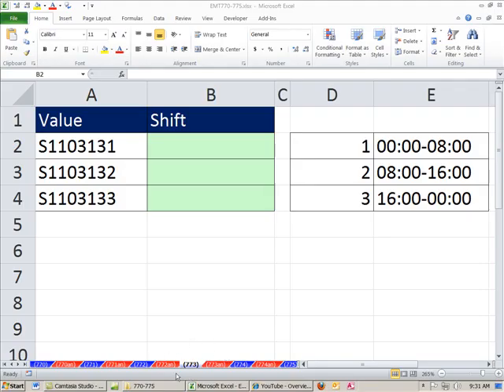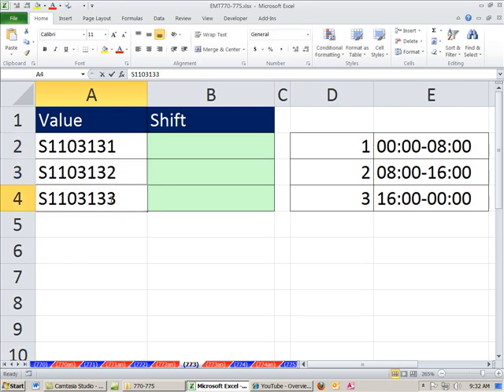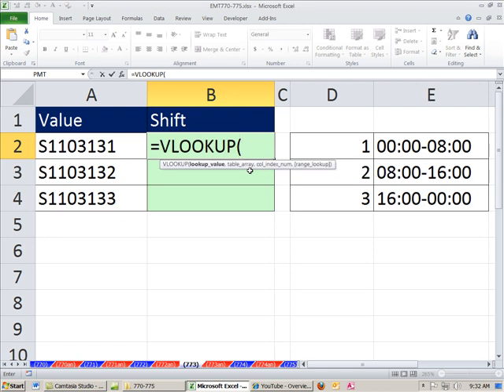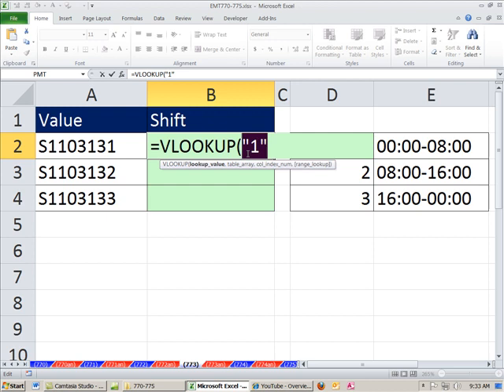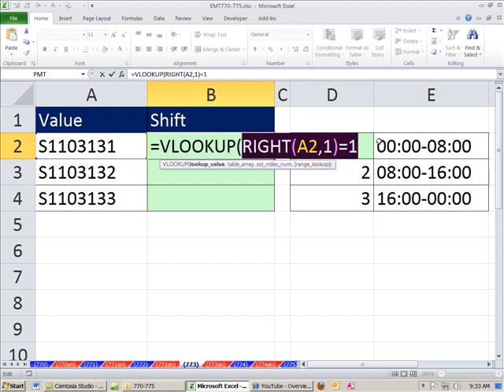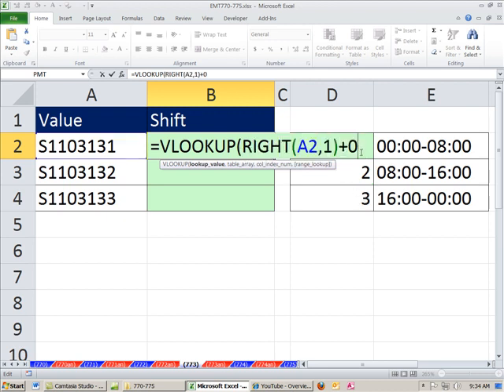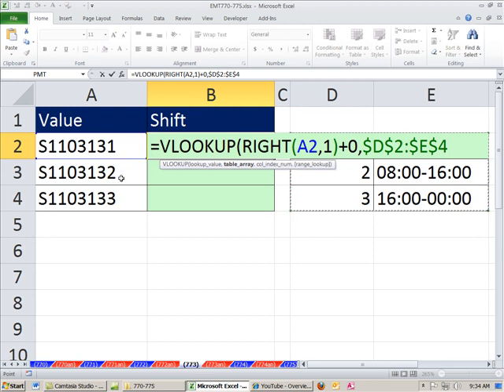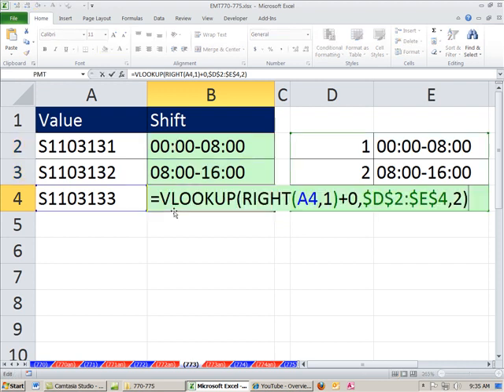Excel Magic Trick 773: VLOOKUP to lookup last character in ID Code & Convert Number Text to Number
See how to use the VLOOKUP and RIGHT and "plus zero" "+0" to extract last character in code, use that for the lookup value and return a shift time to a cell. See how to convert a number stored as text to a number.